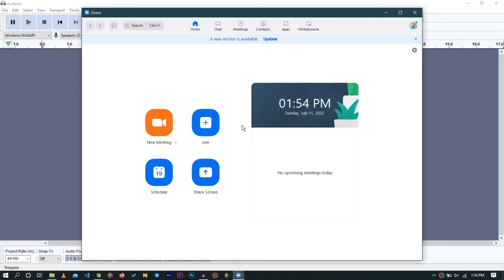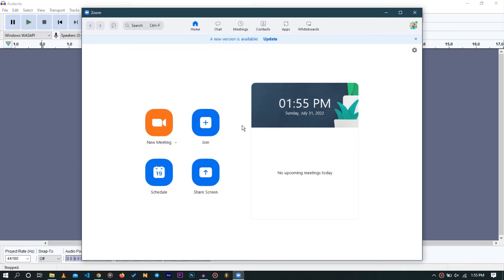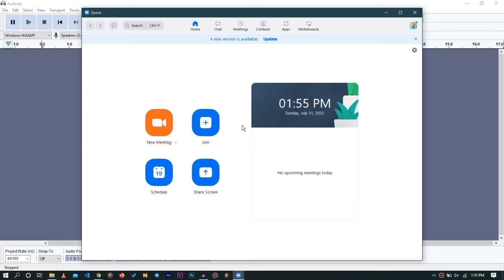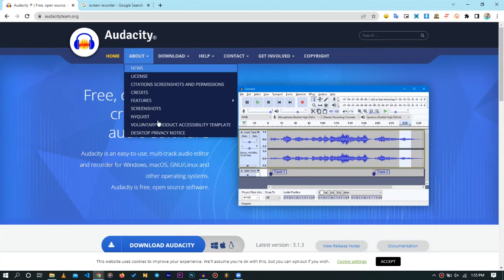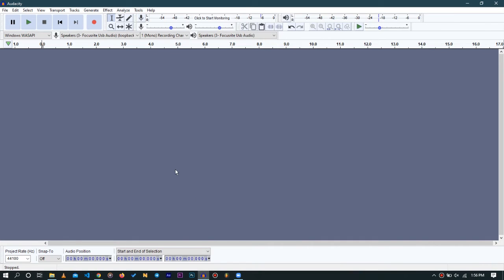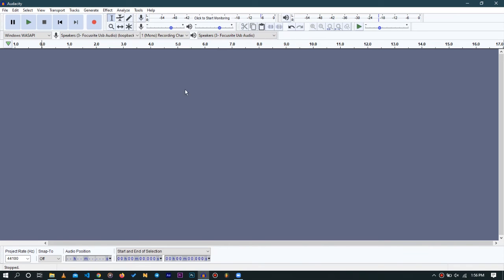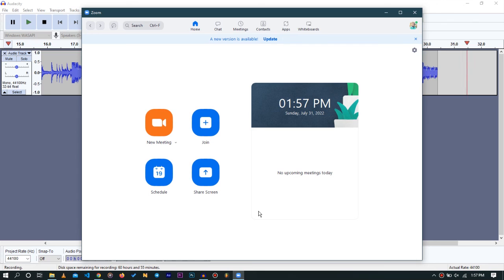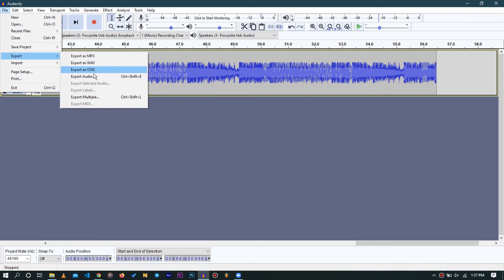How to record a Zoom meeting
Here is how you can record zoom meeting when you are not the host of the meeting. You can easily do this with a couple of softwares.